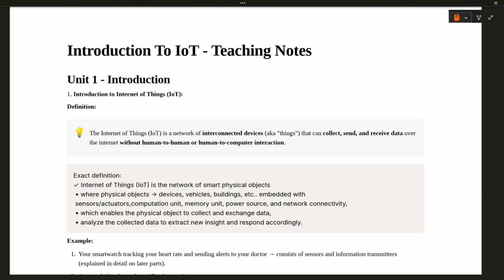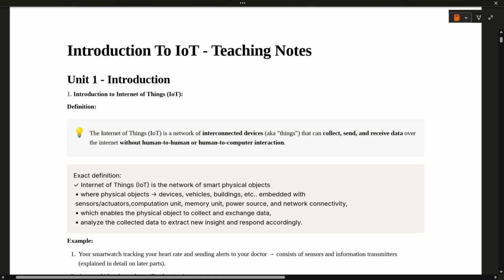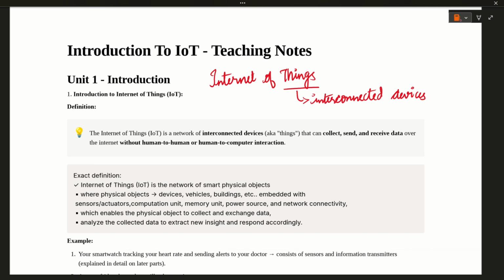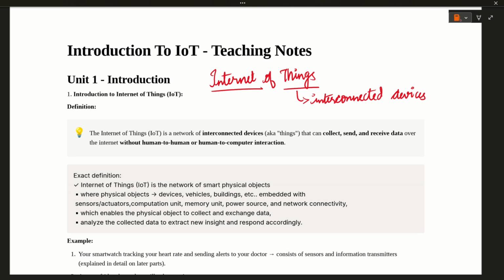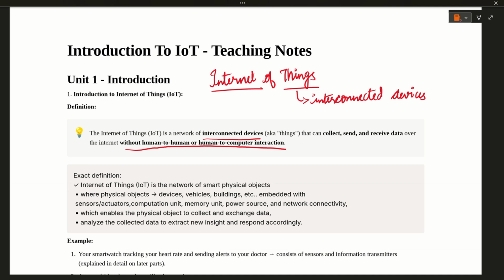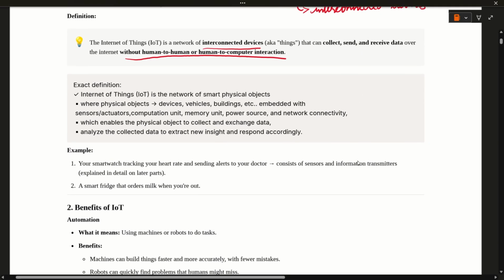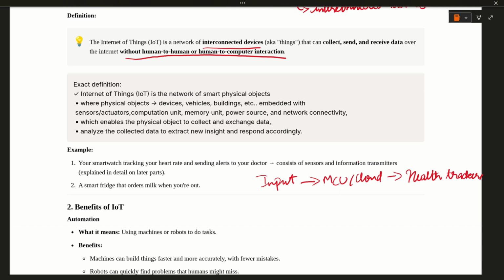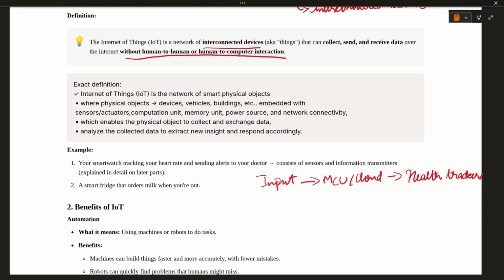Definition of IoT | Introduction to Internet of Things | Yours truly, seniors : )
Hello learners!
In this video, we are going to look at the definition of IoT.
Hope you are finding our lectures useful!

Yours truly, seniors : )